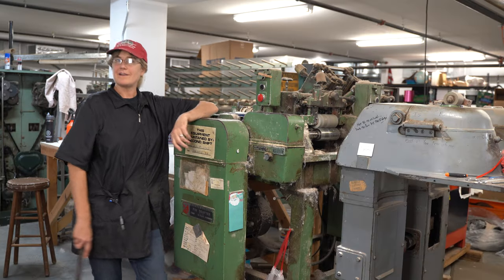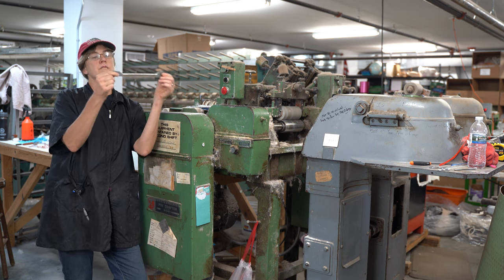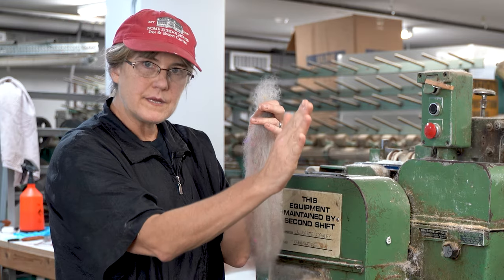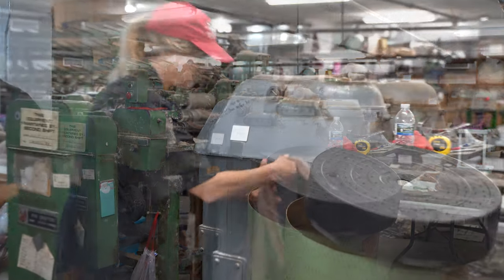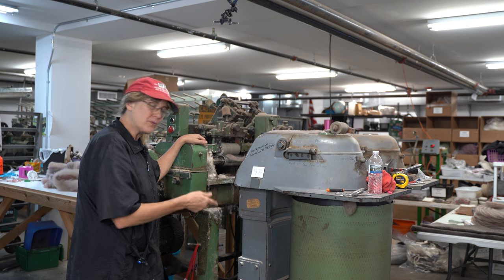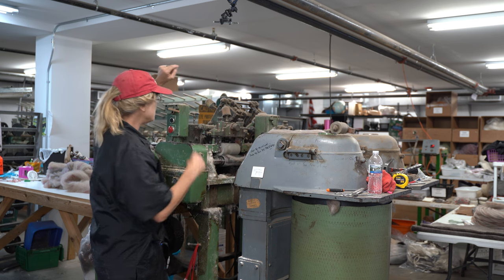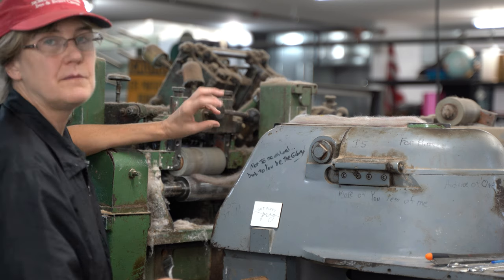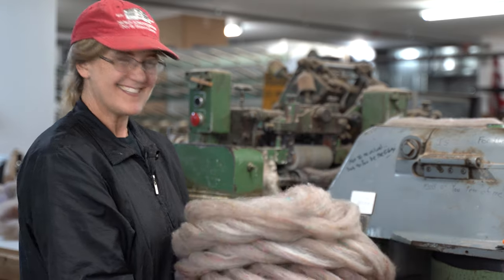Fiber Mill Processing Equipment Series - The Pin Drafter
Welcome to our series of videos on Fiber Mill Processing Equipment!
We are Chris and Teresa of Shepherd Industries and we want to give you a little background into what happens in our fiber mill at the Nome Schoolhouse in Nome, North Dakota.

In this video we talk about the Pin Drafter we have in the mill, what it does and why it's needed in the fiber milling process.

We process all the fiber from our flock of sheep and use it to make a variety of products such as needle felting kits, yarn, spinning roving and felt products.

Follow along in this series to learn about all the equipment we use, you will be surprised!

Learn more about our Fiber Arts Boutique Hotel and Retreat Center and store

Learn more about our education focused Non-Profit at
Eweniversity.org